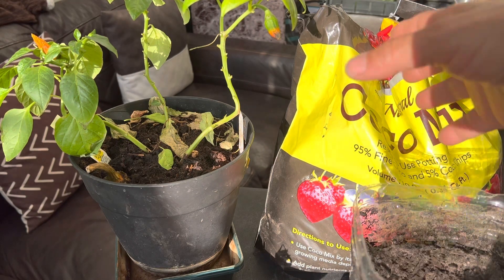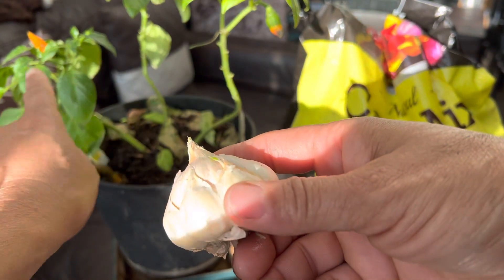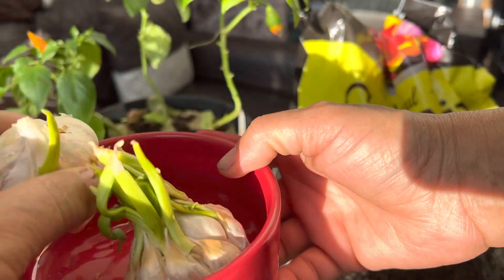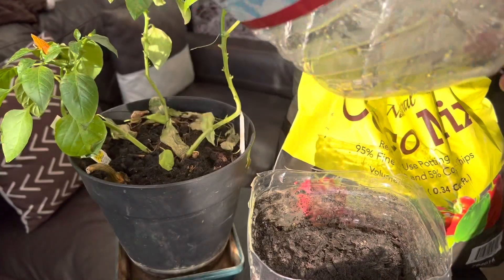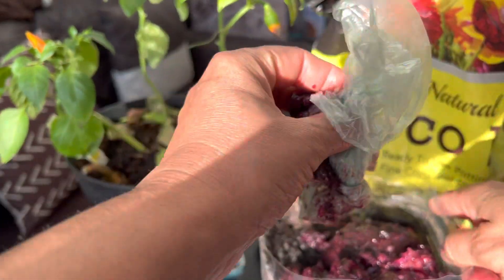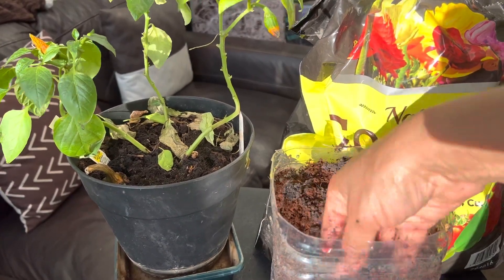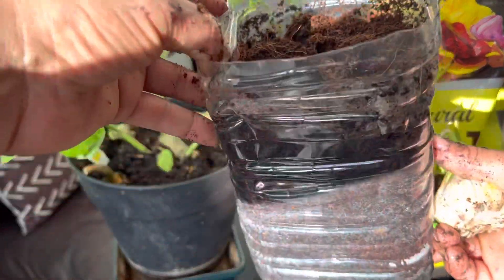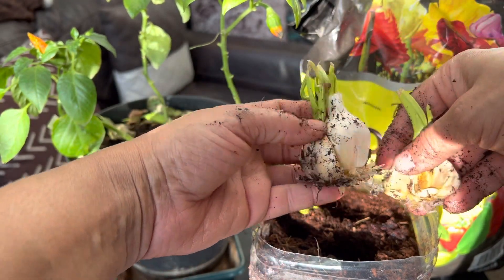How To Grow Garlic 🧄! Easy Instructions To Regrow Garlic From the Store | Step By By Tutorial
How To Grow Garlic 🧄 !   Easy Steps To Regrow Store Bought Garlic At Home 🏡
I live In a Small Apartment and I'm Growing My Own Food.
Be Delusional and Believe in Yourself | You Got This Kings 👑 and Queens 👸🏽 Around the World 🌎, Much Love ❤️ and Respect ✊🏾
God Message for Me Today!   Be Thankful 🙏🙏   Amen !

How To Start Learning about Raw Foods-Smoothie and Hyper-Nourishment. While Living With Cancer I’m Learning How To Heal my Body Raw Healthy Healing Foods. @BrookeGoldnerMD @RAWVEGANDOCTORYOUTUBE @KoliRawvegan rawvegan Raw ra @RawVeganRising @RawVeganRising

I Survived During the Pandemic by Beating Coronavirus, Pneumonia and I'm Living Everyday  with Cancer; How I Everyday  Storytelling about my Everyday Life of Living in the Projects on Section 8 Living with Cancer; How to Overcome Living Poor; How I Struggle to be a  Better Mom to a Teenager; How To keep Pushing on when the Odds are against you; How I Everyday; How I Help Myself to Stay Positive While Living the Projects on Section 8 Voucher; How I Apply for the FSS Financial Self-Sufficiency Program to One day Purchase a House; How I Apply to Affordable Housing Brand New Building; How to Be a Single Parent Raising a Teenager; How I Live With cancer While Raising a Teenager; How I Live Everyday or Weekly Vlog about my Life,  How I feel and what I  learn with my  Healthy lifestyle, of healing from Coronavirus, Pneumonia and Fighting everyday with Cancer...While having Positivity for a Betterment Mental, Physical and Spiritual way of life..
$HealthyGMom